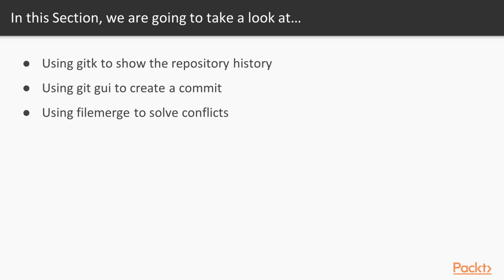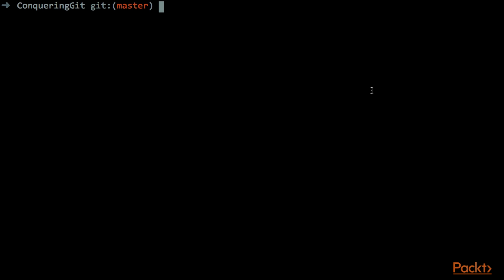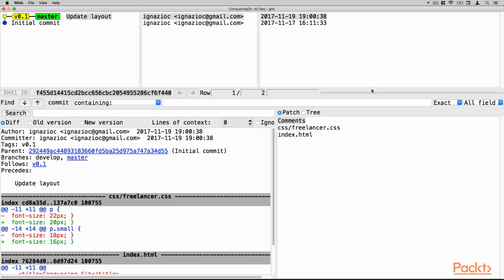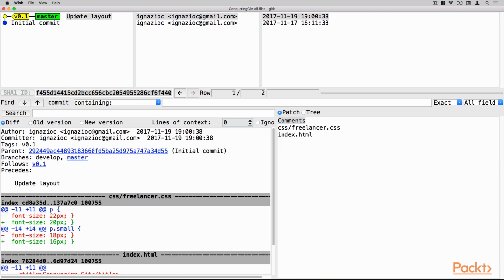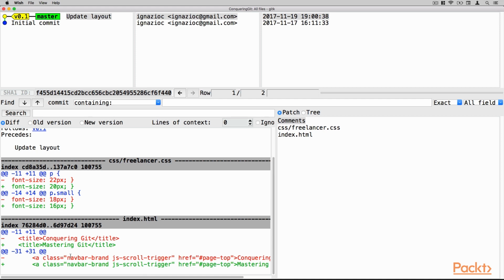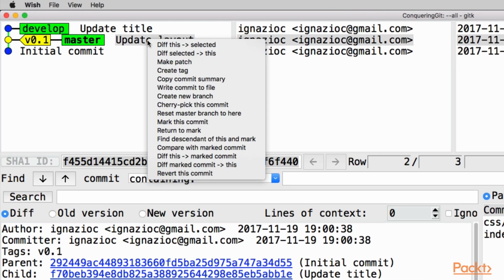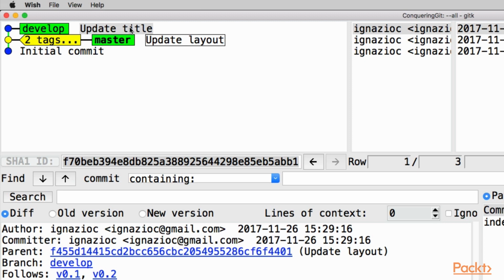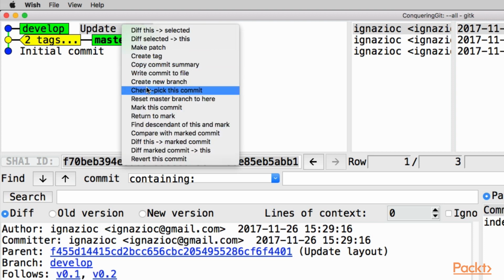Conquering Git: Advanced Training Guide: Using gitk to Show the Repository History| packtpub.com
In this video, we will understand how to use gitk, the gui git client distributed with git.
• See the overview of the UI
• Execute common tasks – tag, cherry-pick, diff